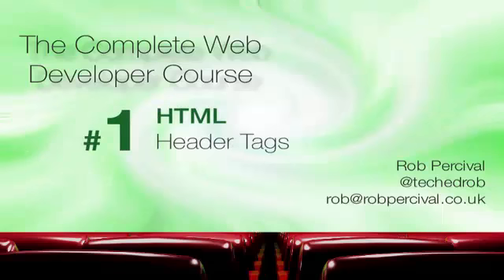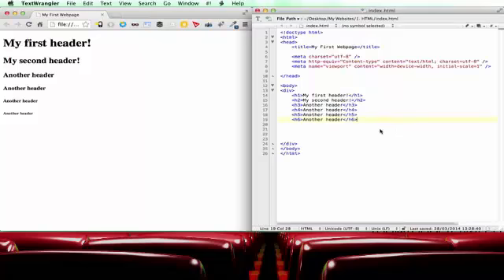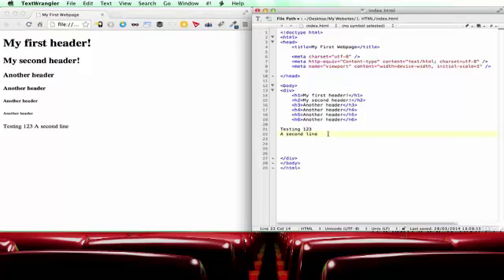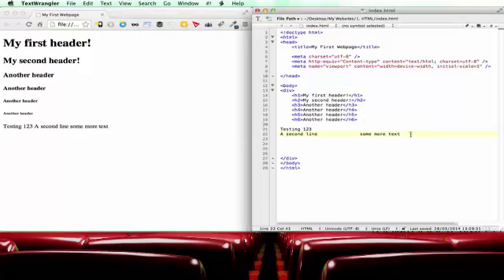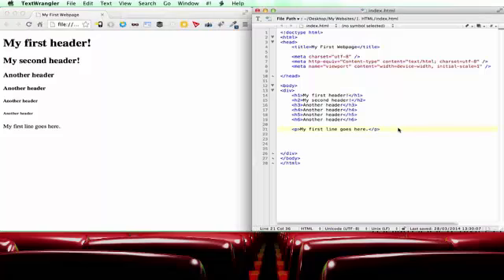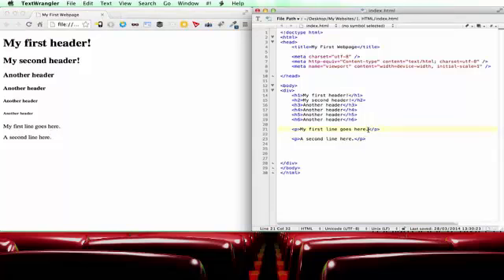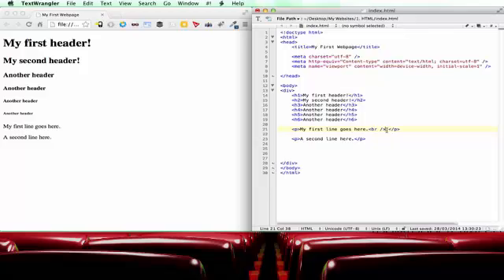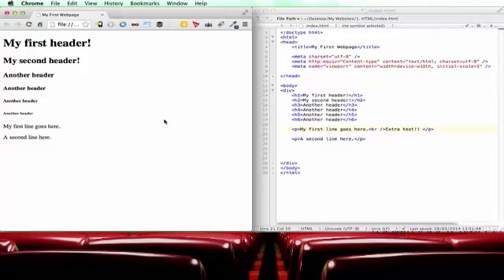Lecture 10 - HEADER TAGS